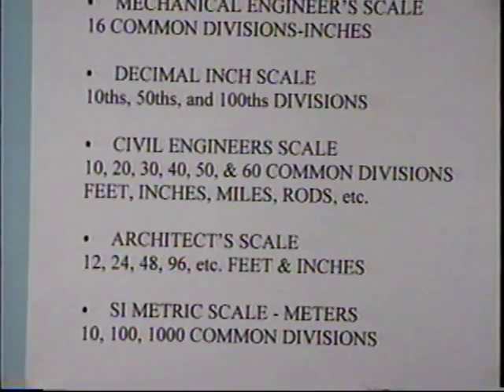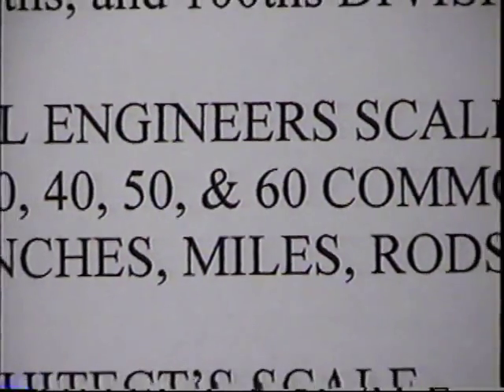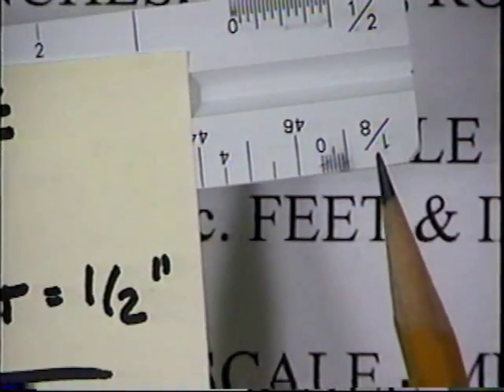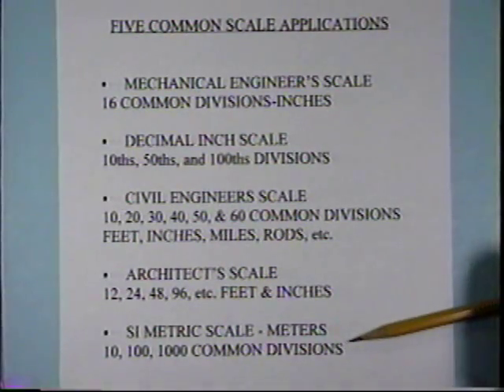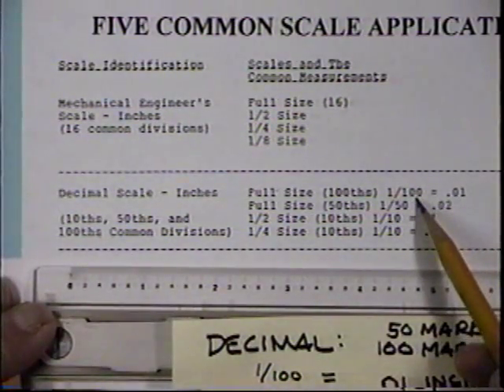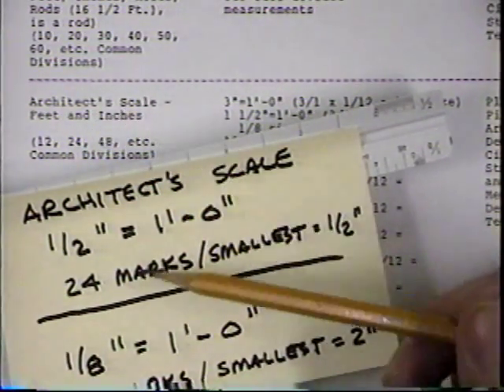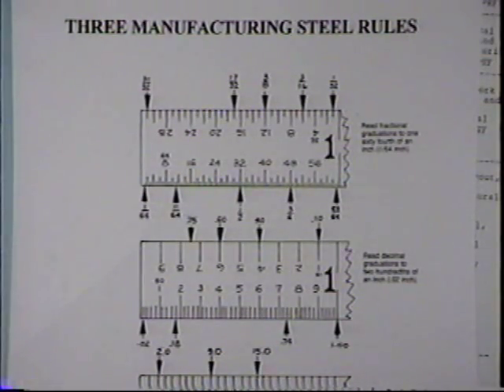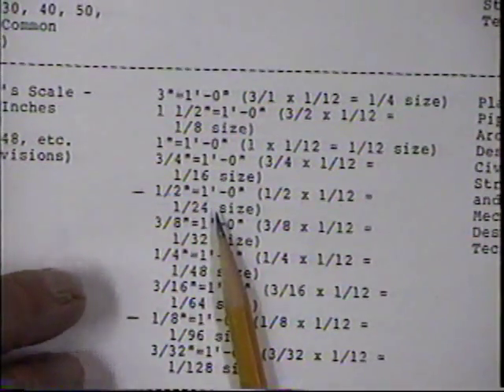Engineering Scales for CAD & Shop floor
The video instructions cover 5-Rulers & how Scale-size is applied to computer-aided design (CAD) technology.